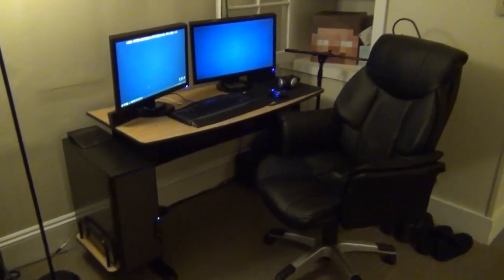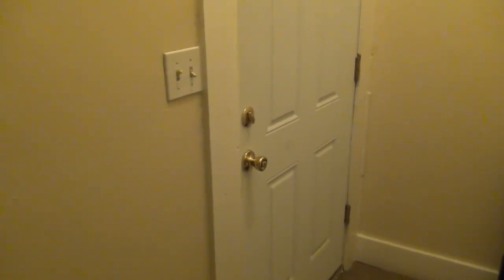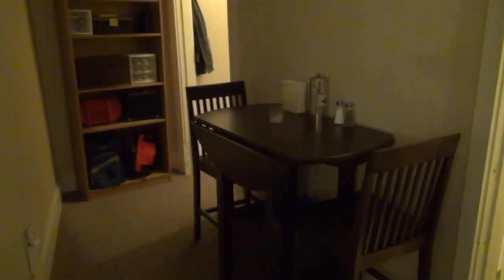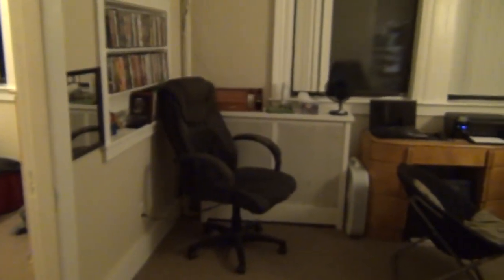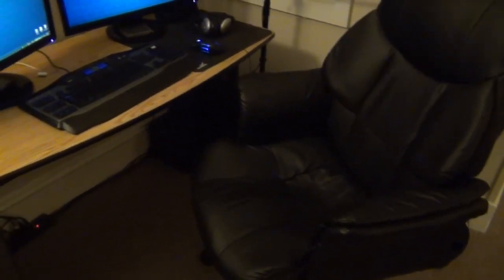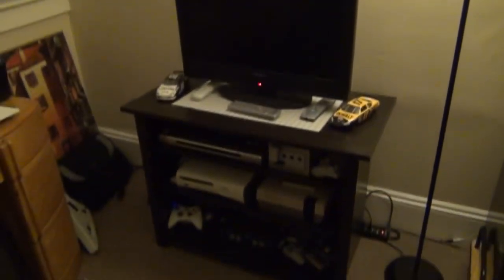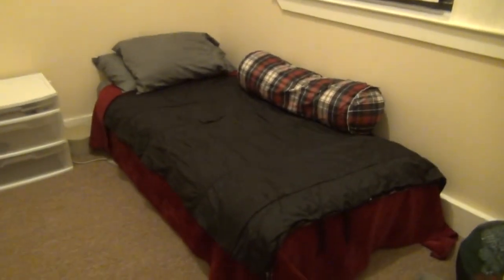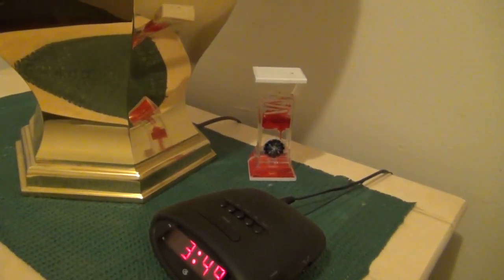AntVenom's Apartment Setup Video Thing! (And Stuff...Yeah)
It would be awesome if you could leave a rating if you liked it :).

PC Specs:
Intel i5 2.66Ghz Processor OC @ 3.5Ghz
8GB DDR3 RAM (Soon to be 16GB)
eVGA GTX 460 GFX Card
OCZ Vertex 2 120GB Solid State Drive
1.5TB Storage Hard Drive Space
Antec P182 Computer Case

Other Stuff:
Logitech G11 Keyboard
Razer Naga Mouse
Bose QC 15 Headphones